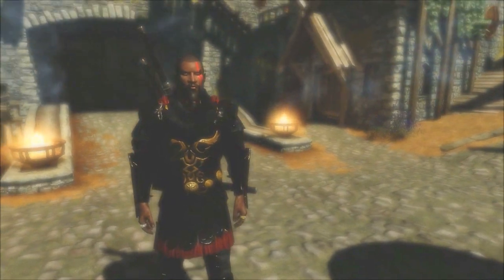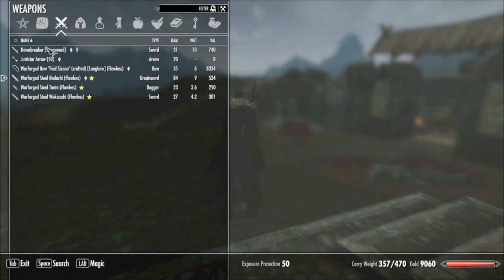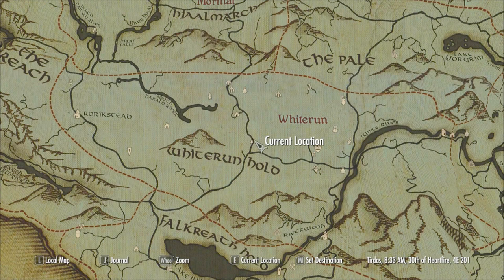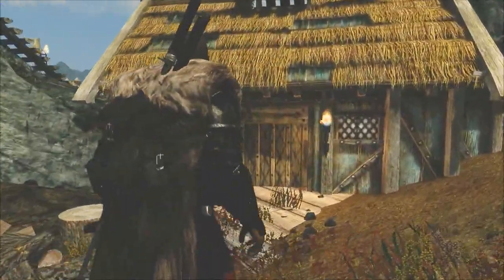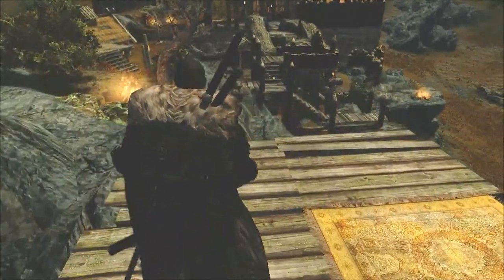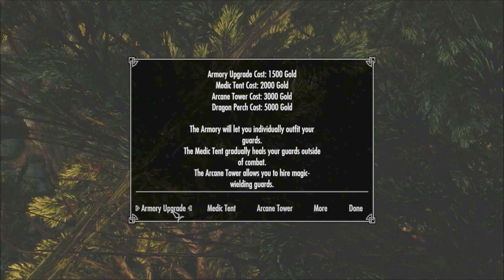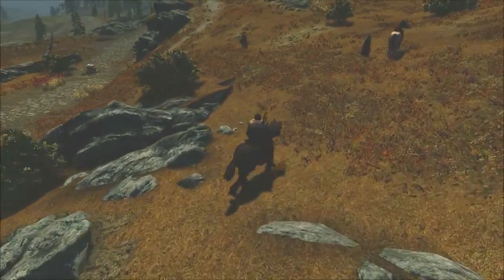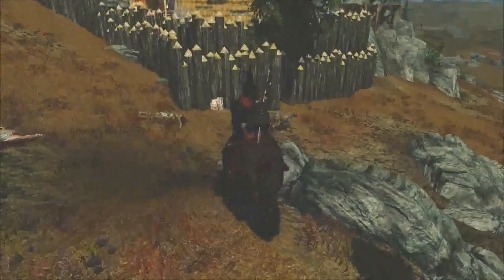Skyrim Anthology 1: Tundra Defense - by Elderwind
THE SKYRIM ANTHOLOGY
A Menagerie of Skyrim Epics & Oddities

FEATURING
Tundra Defense - by Elderwind

Build your own wilderness outpost anywhere in Skyrim! In this episode we get a tour of an outpost created with the Tundra Defense mod.  Get a better idea how it works and what you can build with it to enhance your game experience.